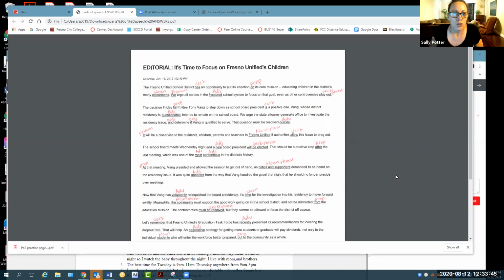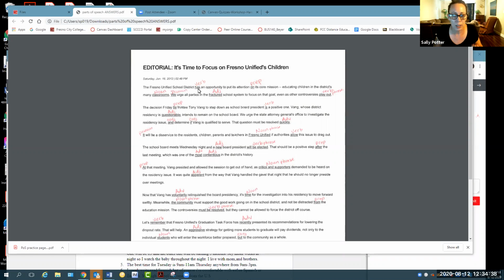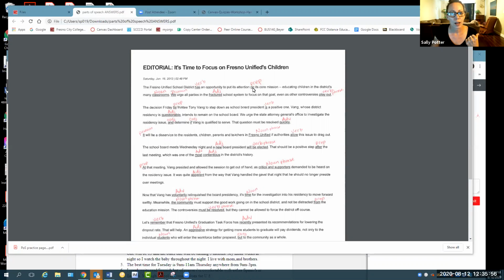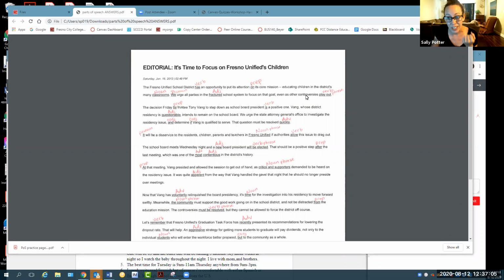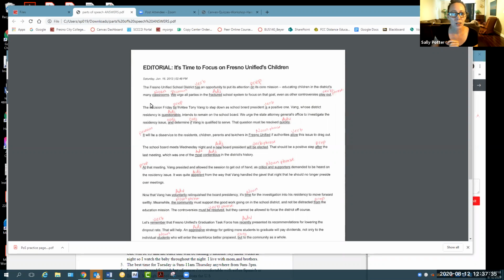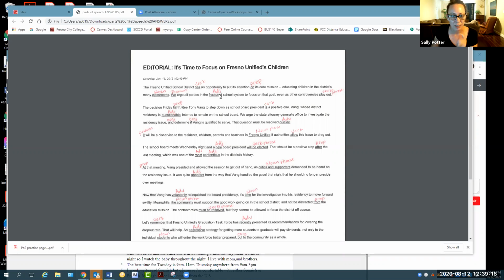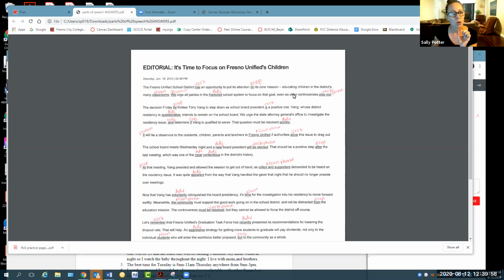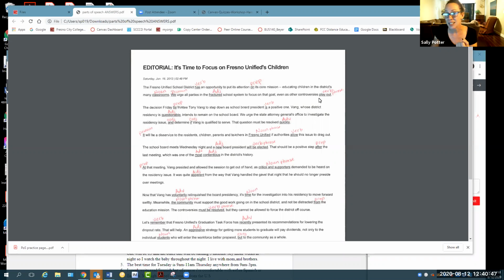Parts of speech answers